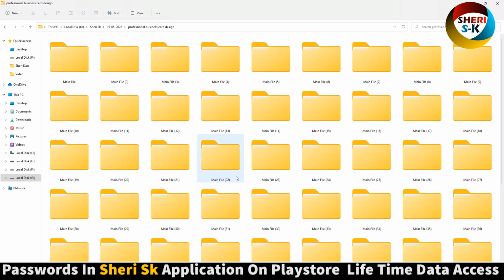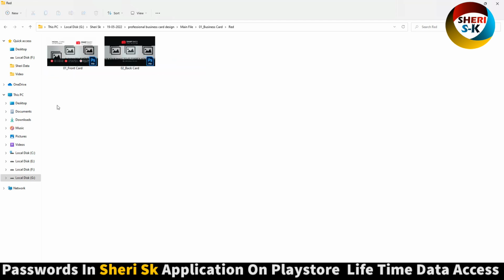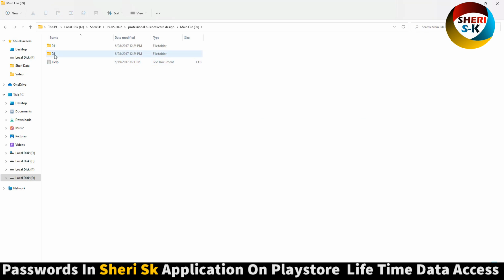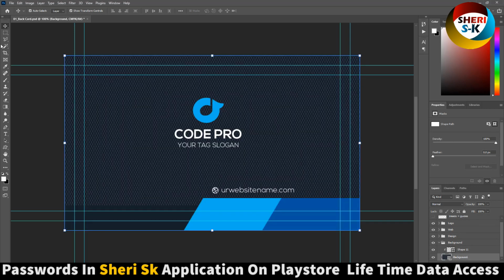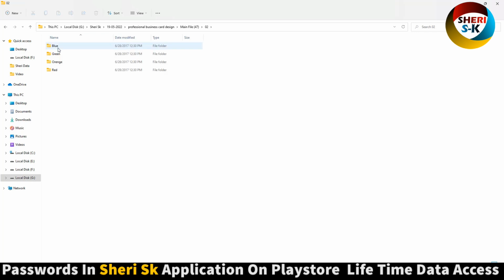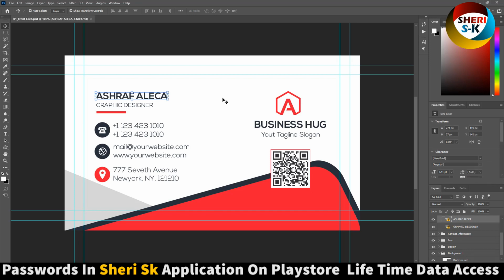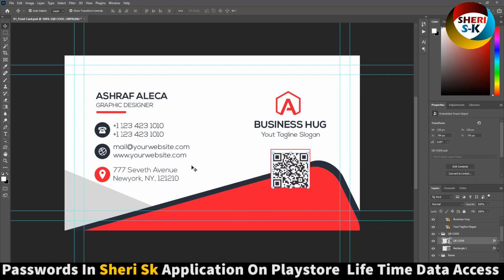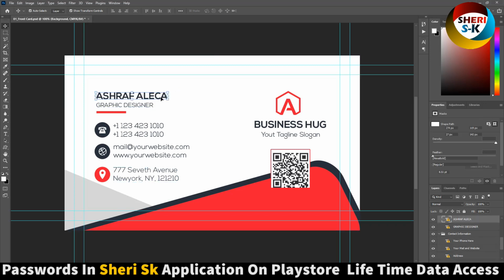1000+ Professional Business Card Design Templates In PSD Files |Sheri Sk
Photoshop Files Templates
Brochures Templates
Business Cards Templates
Tri-Fold Templates
T-Shirts Templates
Bi-Flod Templates
Frames Templates
Book Cover Templates
Infographic Templates
Wedding Album Cover Templates
Professional Stationery
Youtube Thumbnails Templates
Certificate Templates
Banners Templates
Stickers Templates
Logo Templates
Letterhead Templates
Flyers Templates
Poster Templates
Cv Resume Templates
Slideshow Templates
Promo Templates
Logo IntroTemplates

Download Link

1000+ Professional Business Card
Professional Business Card In CMYK Color
PSD Business Card In CMYK Color
New 2022 Professional Business Card Design Templates In PSD Files